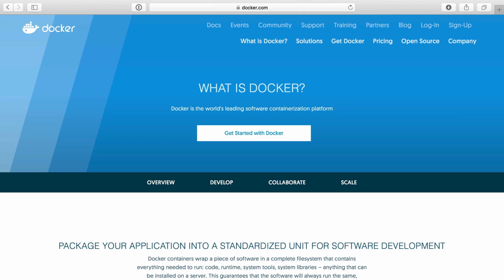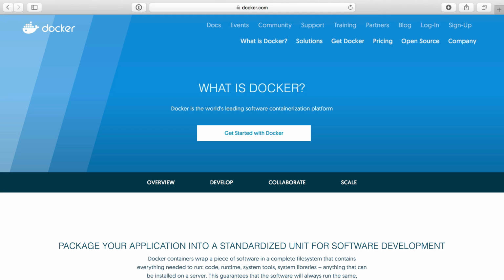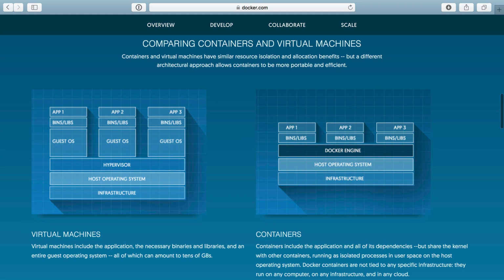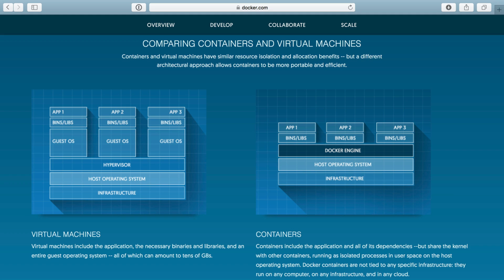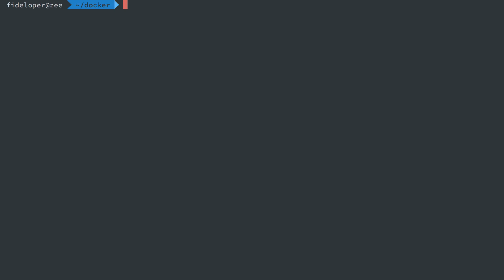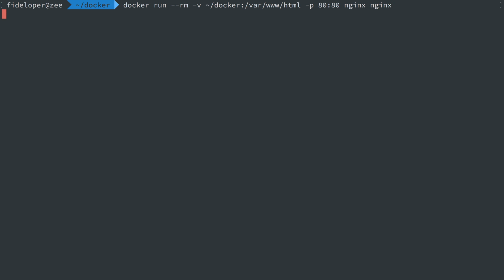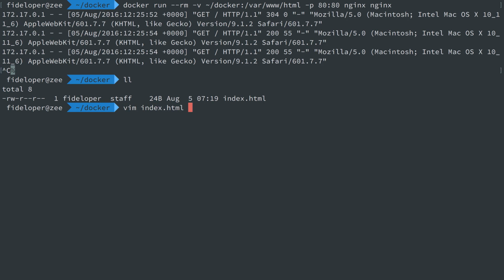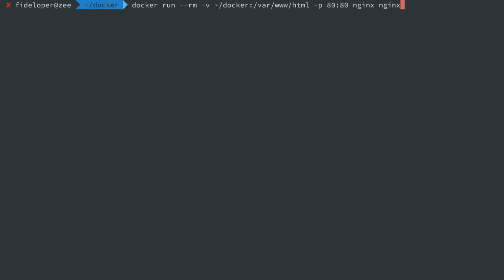What is docker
I give a quick explanation about what Docker is and how it's different from a Virtual Machine.